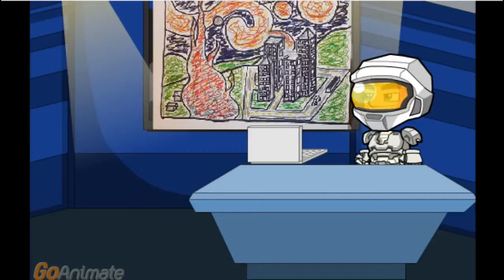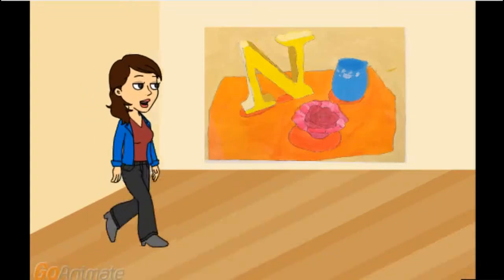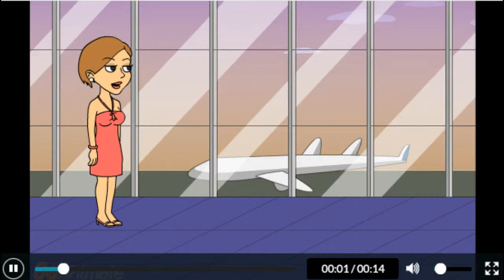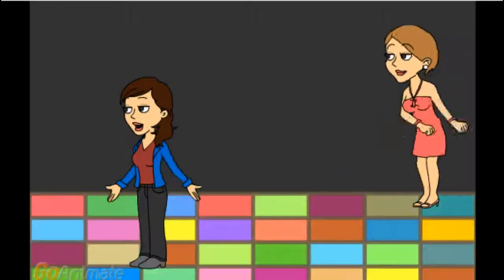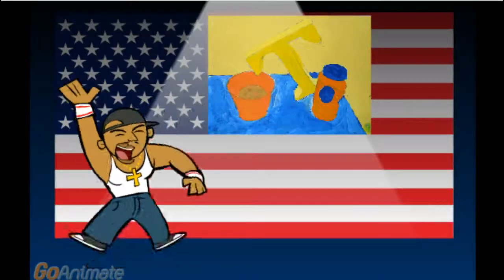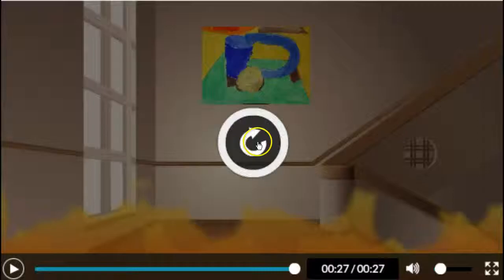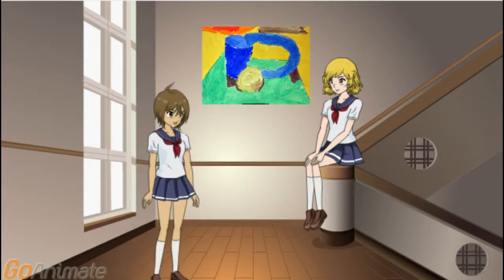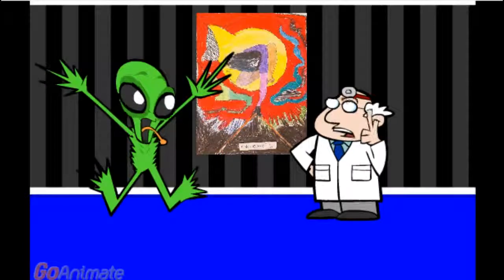Hardesty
Art go animates